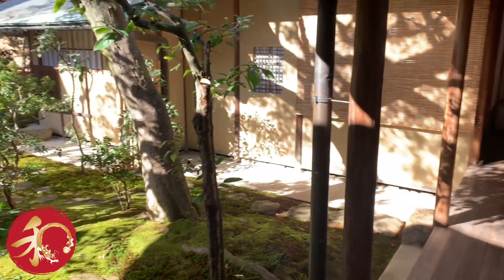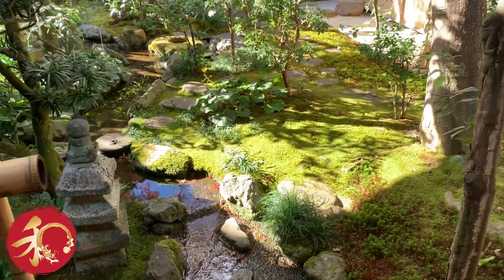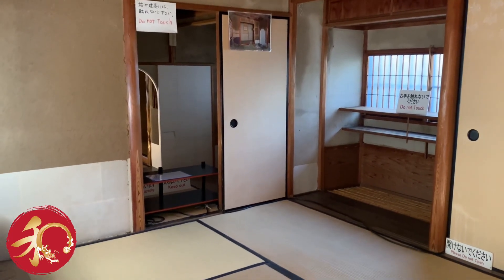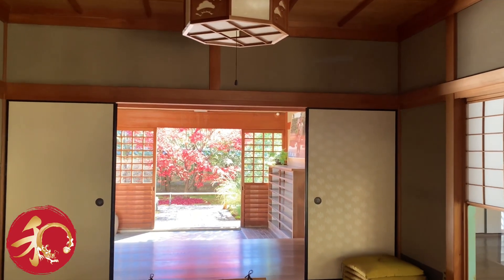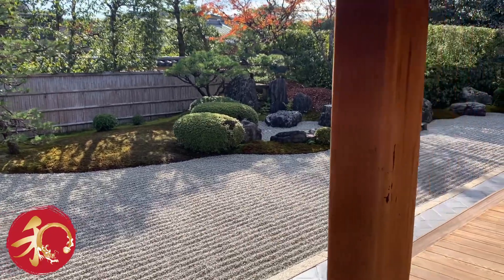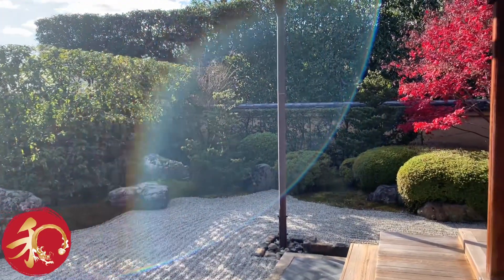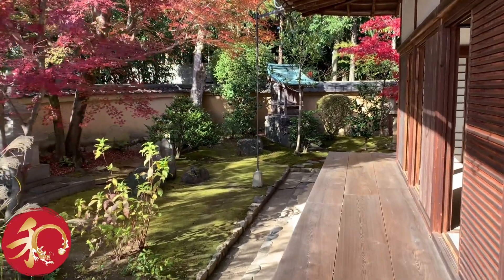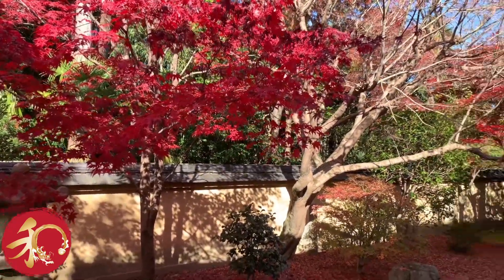Enchanted by Kyoto: the beautiful gardens of Daitokuji Temple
It is no wonder Kyoto is the most visited city in the world - it's both mystical and down to earth, its beauty is simple yet so captivating and enchanting. I know that it is one of my most favorite places to visit. In this video I am sharing my visit to Daikoku-ji Zen temple in the Fall. Located near the Ryoanji and Kinkakuji Zen temples, Daitoku-ji doesn't seem to be as well known as its more famous neighbors however it is no less rich in history and beauty. If you are in Kyoto in the fall (I haven't seen the temple in other seasons) I greatly recommend you pay it a visit. Its exquisite beauty will just blow you away.

If you enjoyed this video please, give it a LIKE on YouTube and help me grow my channel.

If you plan to visit Japan and would like me to organize a private tour for you, drop me a message. I organize tours not only in Tokyo but also in Kamakura, Yokohama, Nikko and more.

ABOUT THE SPIRIT OF JAPAN TOURS:
In Japanese, the character WA (和) means harmony and equilibrium. The concept of WA can be observed in every aspect of life in Japan: from the way society functions to the harmonious way the elements of a Japanese garden are combined and the elegant, precise movements of a master performing a tea ceremony - all of that is WA and all aim to achieve perfect harmony.
At Spirit of Japan Tours we are dedicated to help you experience the spirit of WA on a deep and transformational level. Our carefully crafted tours incorporate the best of Japan’s irresistible charm: its ancient history and traditions, awe-inspiring natural beauty and its unique blend of spirituality, based on Zen and native Shinto practices. They are a joyful creation that will enhance your sense well-being and enjoyment of life and help you discover your own inner WA - the place where you are in perfect harmony with your own self and the world.